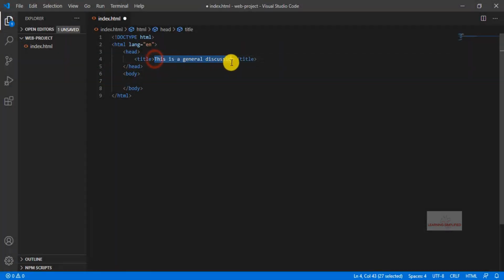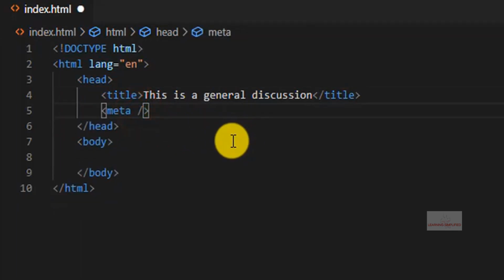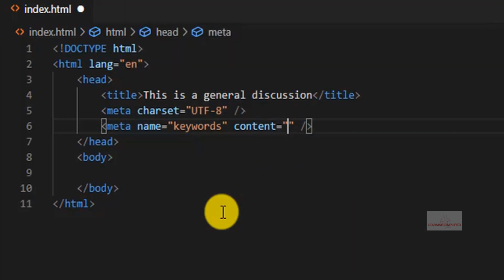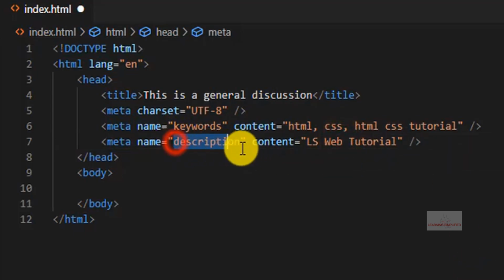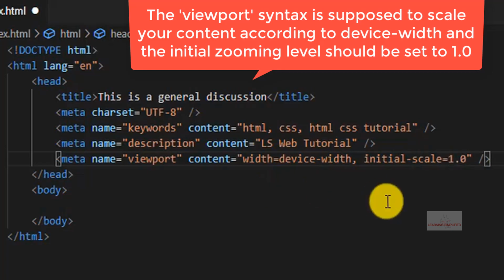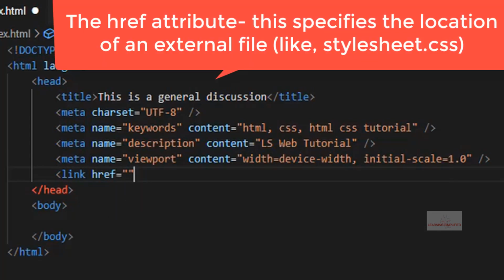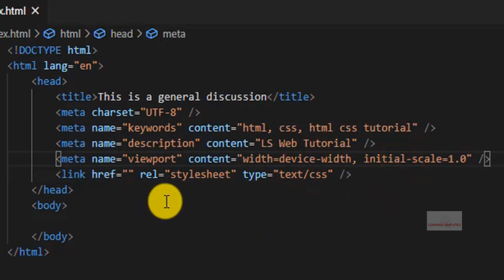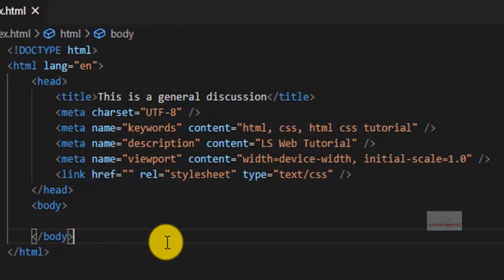Part4|Meta Tags in HTML|HTML CSS General Discussion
In the part4 of HTML and CSS Tutorial for Beginners, we will know about Meta tags.

In this fourth part of html and CSS tutorial for beginners, we will discuss on some important meta tags those are useful to boost up your page as well as in responsiveness to the same.Keep watching the video till the end.

Things those we are about to learn here are:

1. Meta tag in defining the charset used by page
2. Utilities of meta names in your page
3. Proper syntax if we wish to turn our page mobile responsive; the right Meta tag for use in this purpose
4. Utility of href and rel attributes in HTML

In the next part of this video tutorial, we will discuss the procedure of linking an external style sheet to our page in depth.